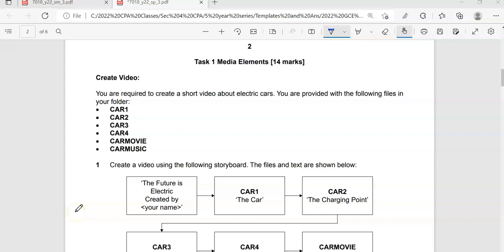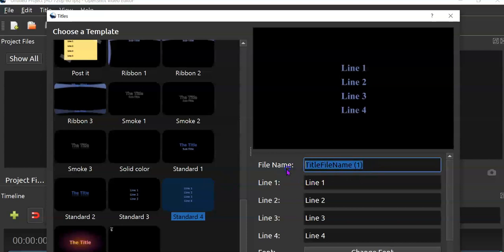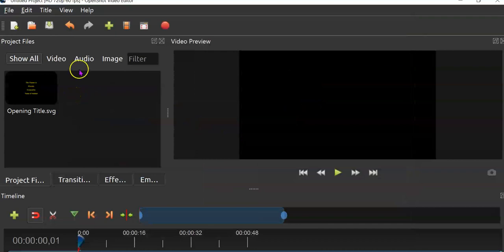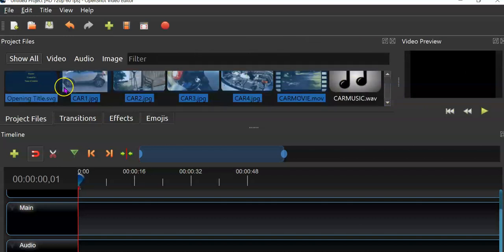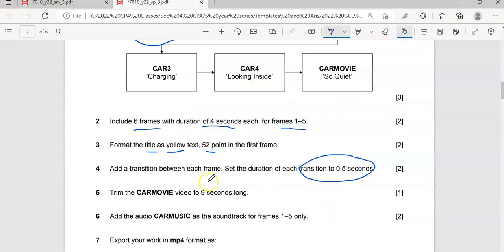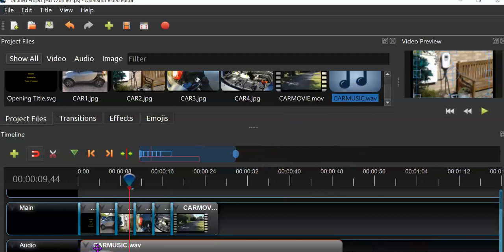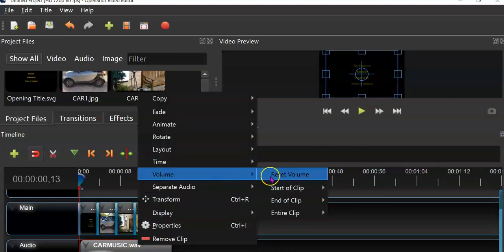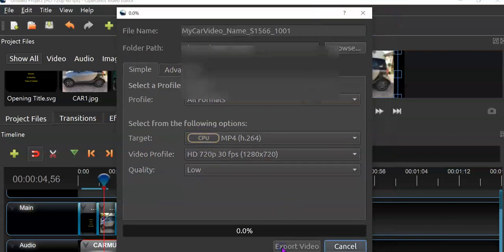WSSS CPA SP 2022 P3 - Openshot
This video shows the use of Openshot to create a video